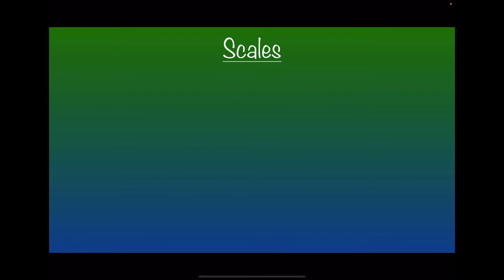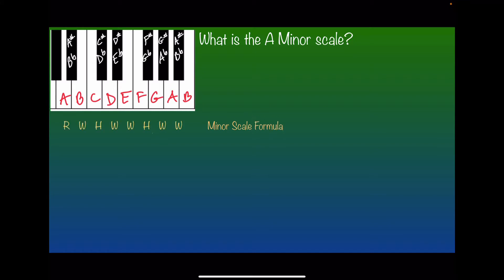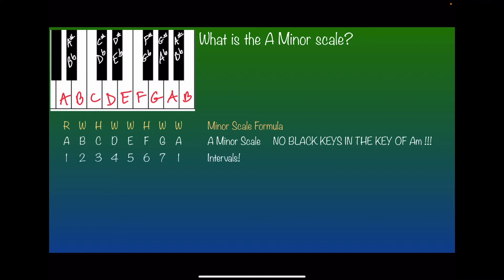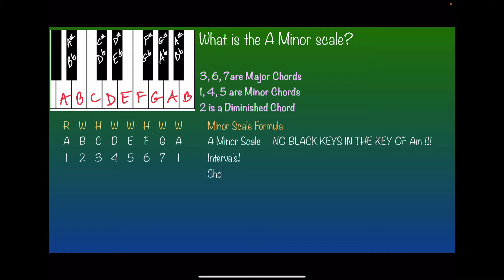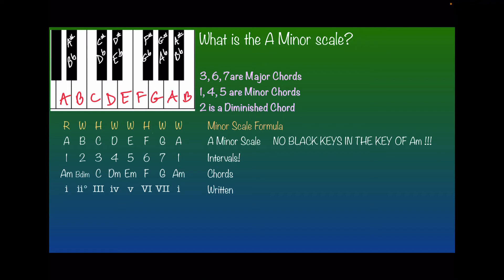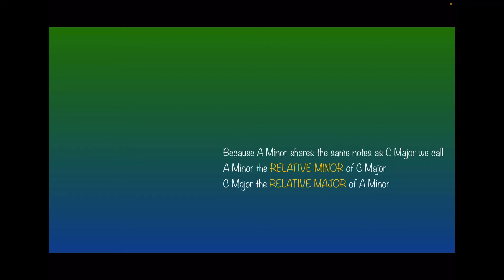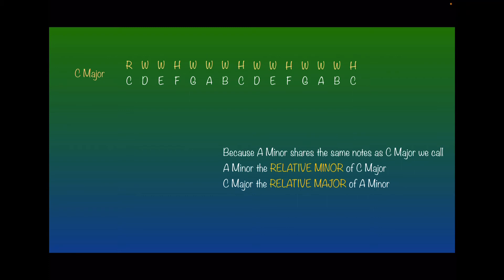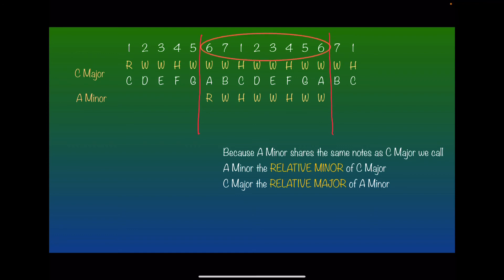Easy Music Theory #6 - The Minor Scale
Building off the major scale, we learn the minor scale, what chords to use within a minor key, and how the 2 scales interact with each other.